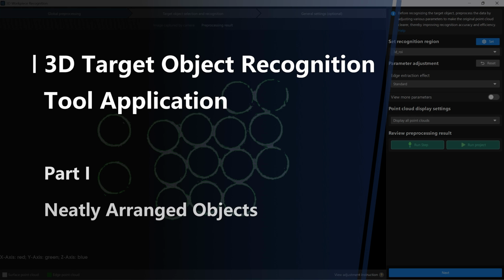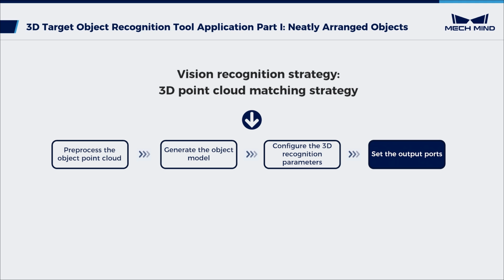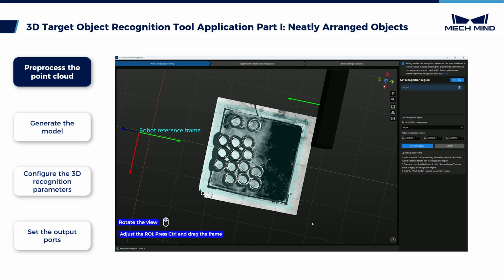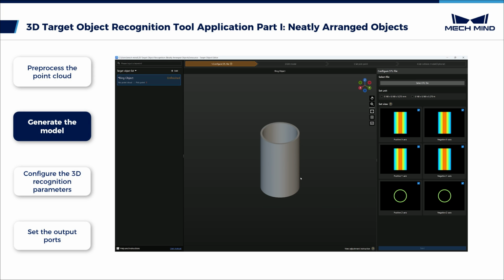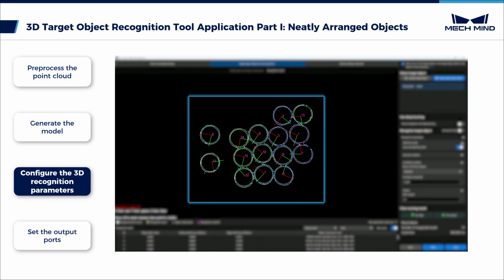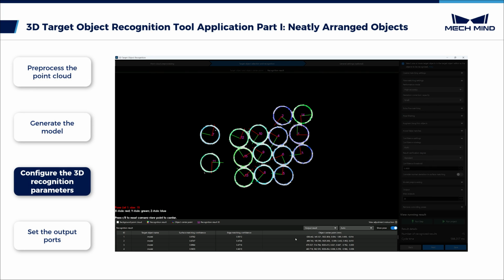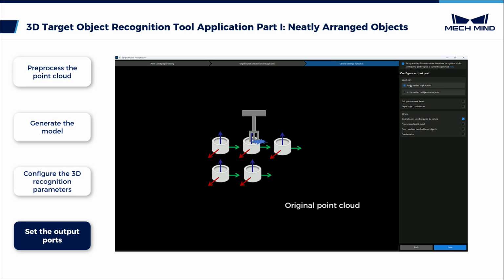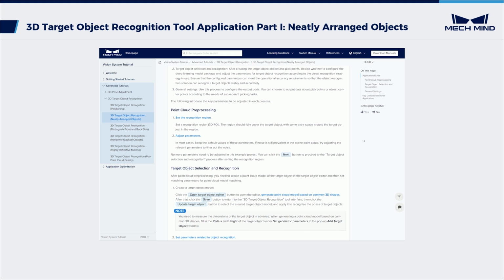3D Target Object Recognition Tool Application Part I: Neatly Arranged Objects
This tutorial series is an introduction to the "3D Workpiece Recognition" tool in Mech-Vision.

In this video, you will learn the vision recognition strategy for the neatly arranged target objects. It also demonstrates how to configure the relevant parameters using the 3D target object recognition tool.

00:00 Introduction
01:18 Point cloud preprocessing
01:53 Generate the object model and the pick point
03:14 configure the 3D recognition parameters
04:47 Set the output ports
05:32 Futher applications